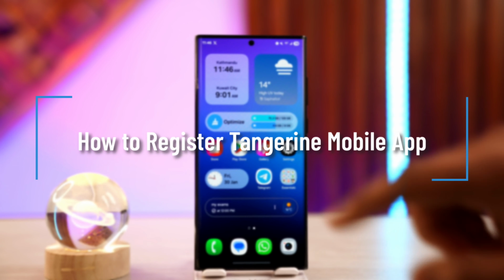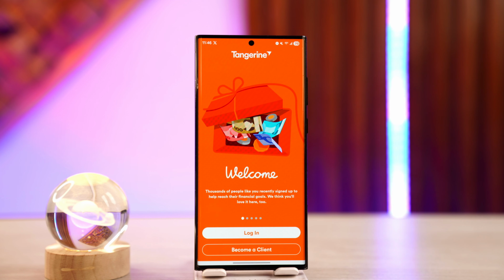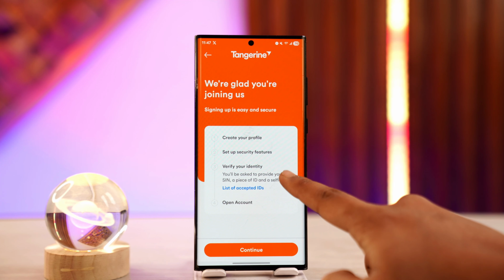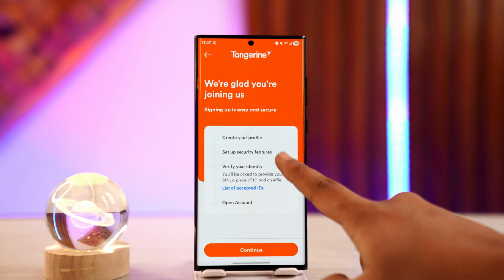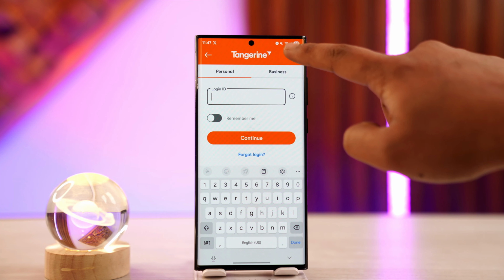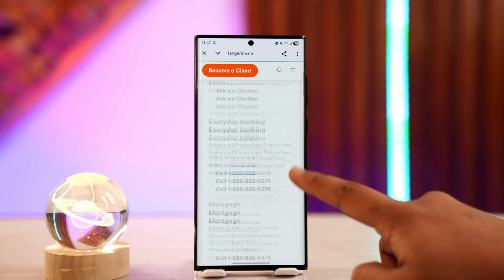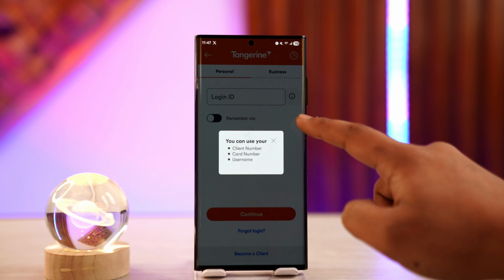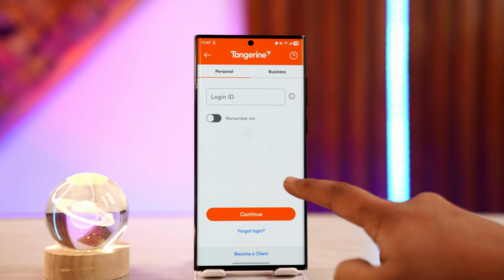How to Register Tangerine Mobile App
This video clarifies that registration for the Tangerine mobile app is integrated into the bank account opening process. It also provides guidance for customers who may have forgotten their login details.

When you open a Tangerine bank account through the app by tapping "Become a Client," you automatically create your mobile banking profile.

If you have already opened an account but cannot remember the email or password you used, the video explains how to retrieve this information. Within the Tangerine app, tap the question mark icon in the top right corner to access the help section. Here, you will find the official customer support phone number. Calling this number allows you to verify your identity and get assistance recovering your login ID or password, which could be your client number, card number, or the username you created initially.

Timestamps:
0:00 - Introduction
0:07 - Automatic Registration During Account Creation
0:19 - Login Credentials from Account Setup
0:30 - Finding Customer Support for Login Help
0:40 - Recovering Your Login Information
0:48 - Conclusion